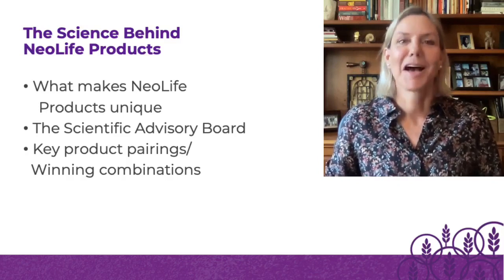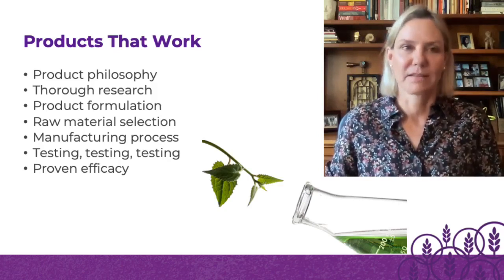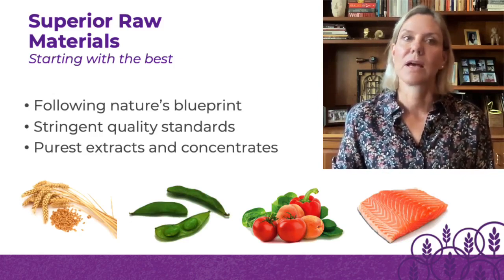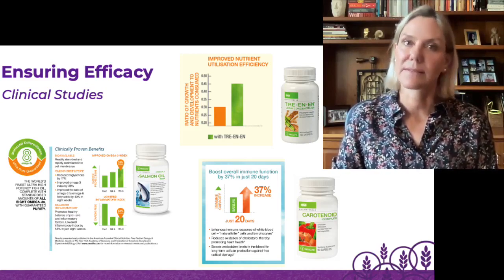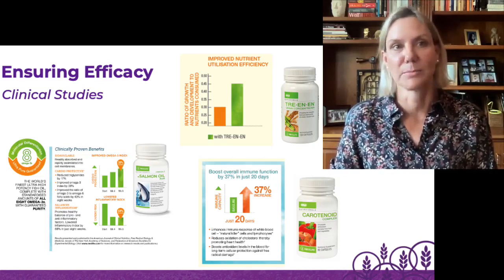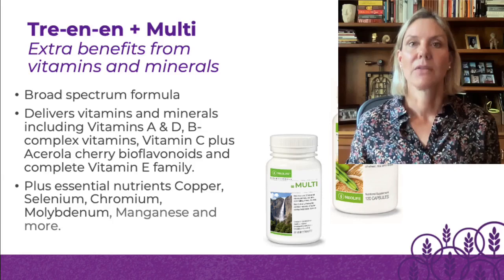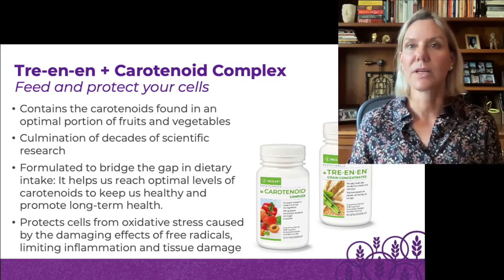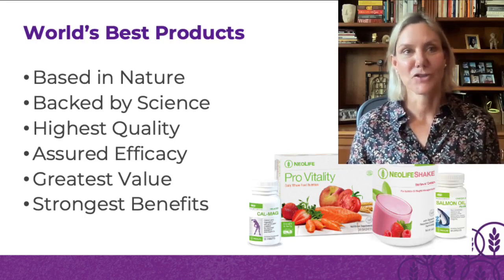The Science Behind NeoLife Products - Arianna Carughi